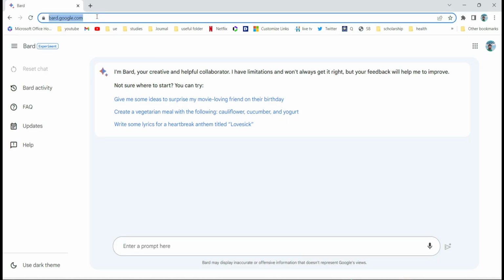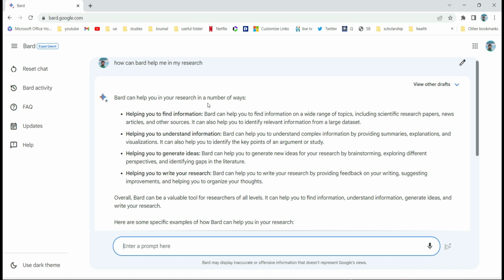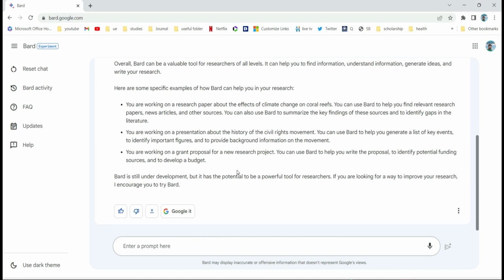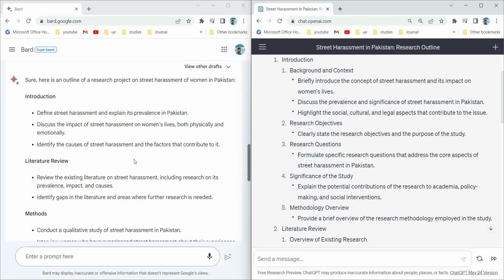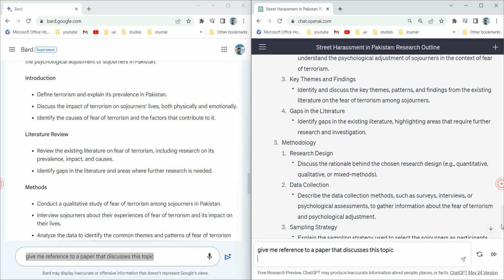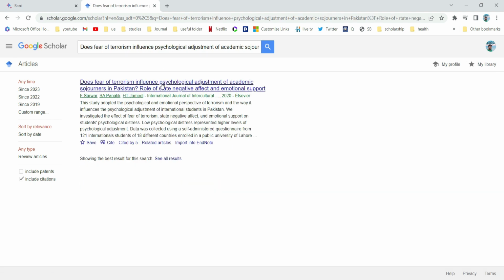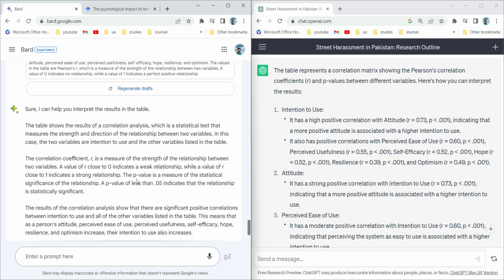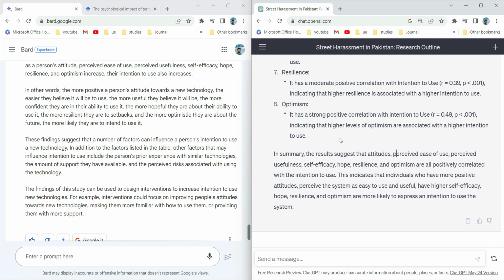Google Bard AI vs ChatGPT: A comparison of large language models Which is better for research?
Bard AI and ChatGPT are two large language models that are being used for research. In this video, we will compare and contrast the two models, and discuss their strengths and weaknesses. We will also discuss the potential of large language models for research, and the challenges that need to be addressed.

Bard AI is a large language model from Google AI. It is trained on a massive dataset of text and code, and it can generate text, translate languages, write different kinds of creative content, and answer your questions in an informative way. ChatGPT is a large language model from OpenAI. It is also trained on a massive dataset of text and code, and it can generate text, translate languages, write different kinds of creative content, and answer your questions in an informative way.

Both Bard AI and ChatGPT are powerful tools that can be used for research. However, they also have some limitations. Bard AI is still under development, and it can sometimes generate incorrect or misleading information. ChatGPT is better at generating creative text, but it is not as good at answering questions in an informative way.

In my experience, ChatGPT gave more detailed responses than Bard AI. Bard AI was more concise, but some of the references it gave were incorrect or misleading. When I used it for analysis interpretation from jamovi correlation table, Bard gave more subjective and discussion based response. While Chat GPT interpreted the results in table like we do in the results section of our research paper.

Despite their limitations, large language models have the potential to revolutionize research. They can be used to generate hypotheses, conduct experiments, and analyze data. They can also be used to create new tools and resources for researchers.

The use of large language models for research is still in its early stages, but it is a rapidly growing field. As these models continue to develop, they will become even more powerful and versatile tools for researchers.